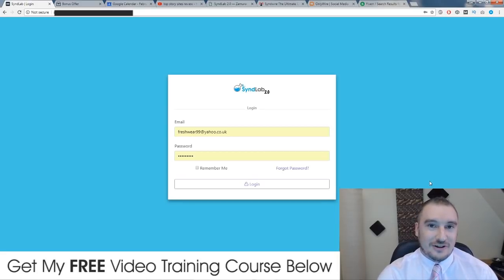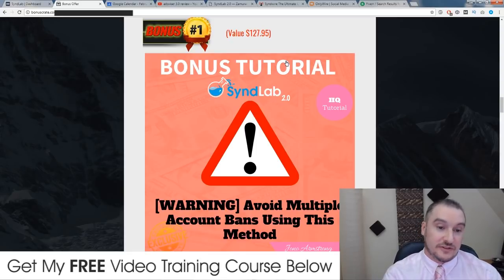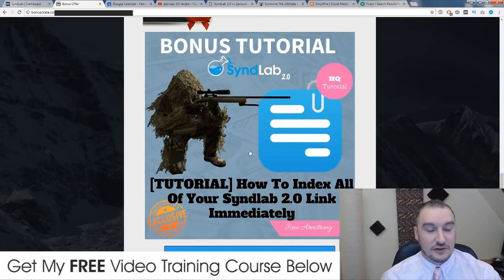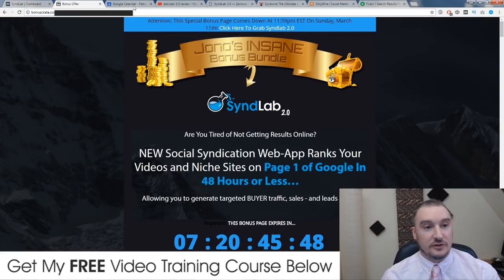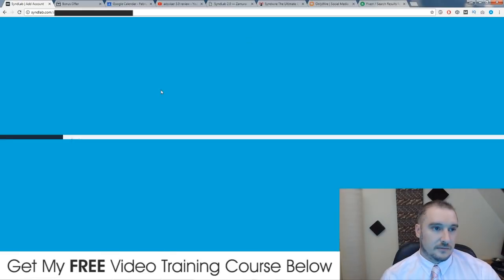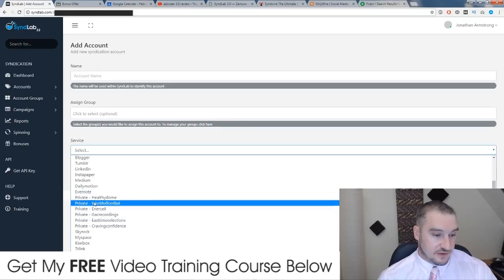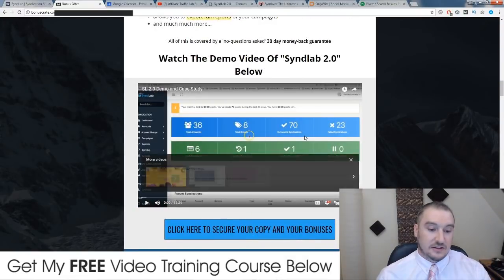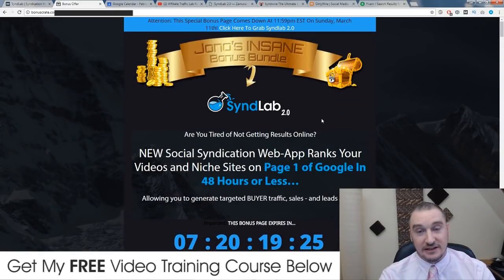Syndlab 2.0 Review [WARNING] DON'T BUY SYNDLAB 2 WITHOUT MY **CUSTOM** BONUSES! [Syndlab 2.0 review]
Thanks for checking out my syndlab 2.0 review.

Syndlab is our powerful web-app that allows your customers to automatically syndicate their content across 30+ networks for FAST page 1 Rankings for both their videos and niche sites. It will also allow them to use this platform as a content distribution and management platform since they’ll be able to syndicate their content across all their networks at the push of a button.

Syndlab is now NEW and improved with a powerful syndication engine that's unmatched on the marketplace to deliver your customers FASTER syndications of their content, FASTER rankings of their websites and videos, and ultimately faster results, more traffic and more profit!

A few other upgrades we've made in 2.0 are:

COMPLETELY revamped their syndication engine to deliver FASTER syndications and FASTER results after processing over 500,000 syndications!
Upped the syndication integrations from 21 sites to 30 sites!! (increased to 51 sites for OTO 1!!!)
Added RSS feeds of your campaigns to allow for even further syndication and indexing
Added campaign cloning to make it faster and easier to get even MORE content syndicated
Added Facebook Photo AND video syndication
Integrated with the #1 photo sharing site, Instagram.
Added the ability to export campaign reports in just ONE click!